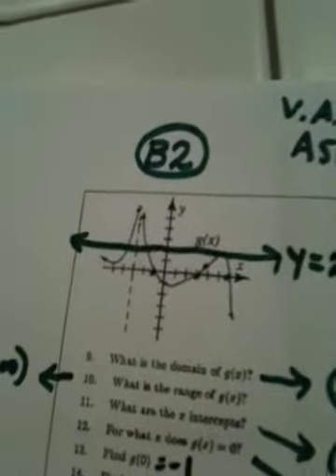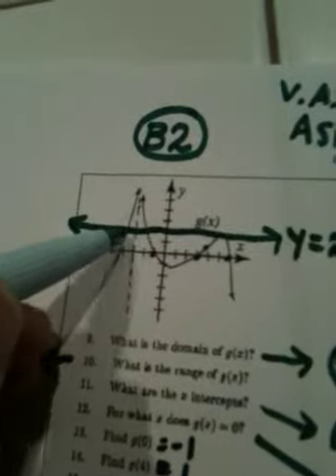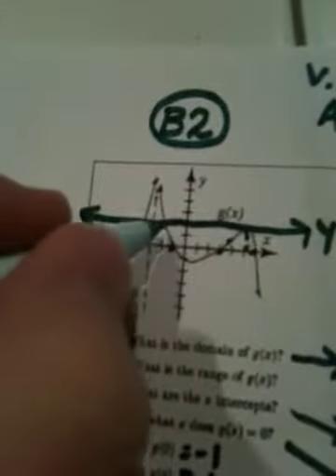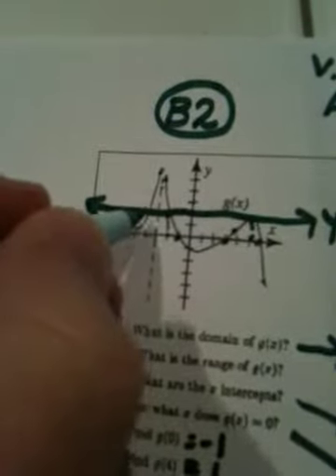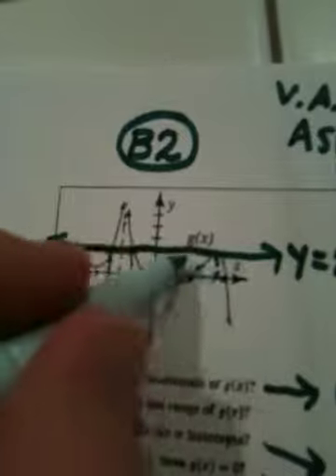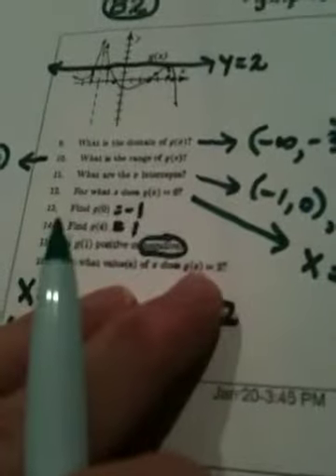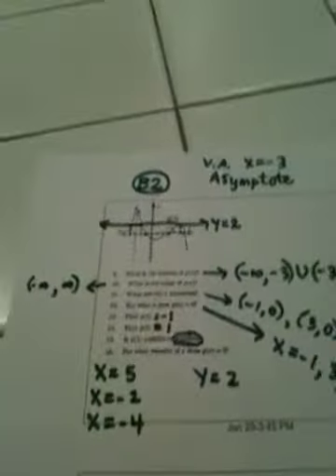1.2 Part Three Video Five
Reading algebra into a graph